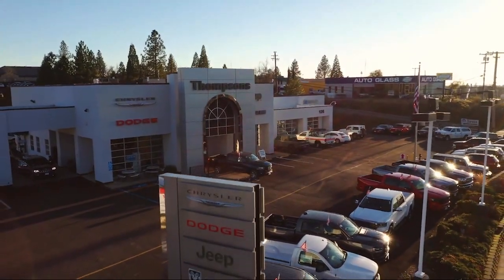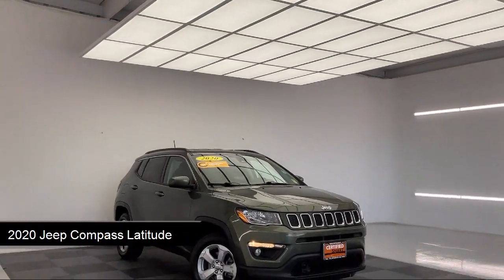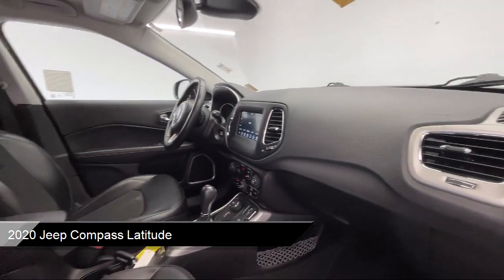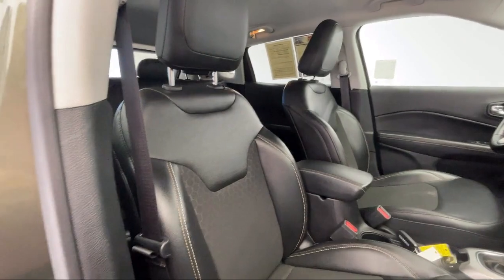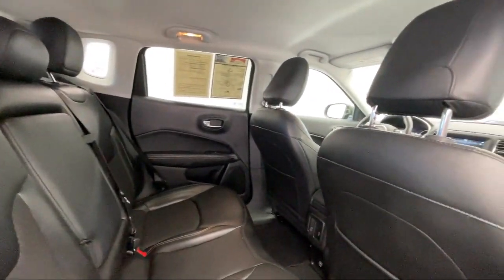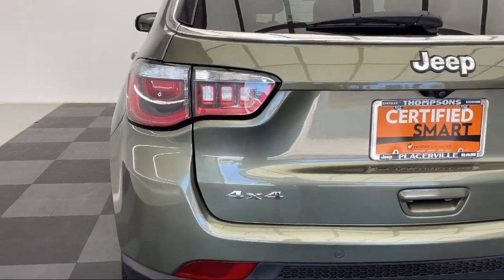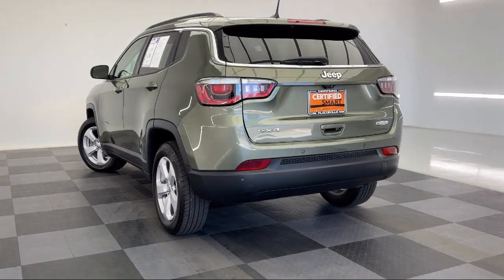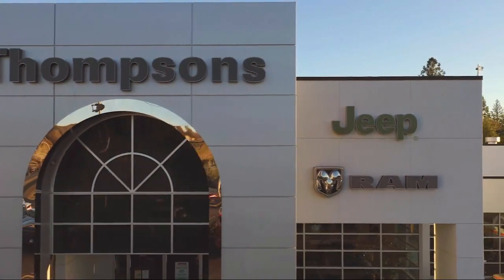2020 Jeep Compass Latitude Placerville Cameron park Shingle springs El dorado hills Jackson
2020 Jeep Compass Latitude Stock Number: UF33319 Vin:3C4NJDBB0LT202983.